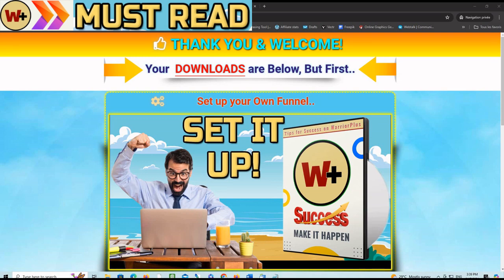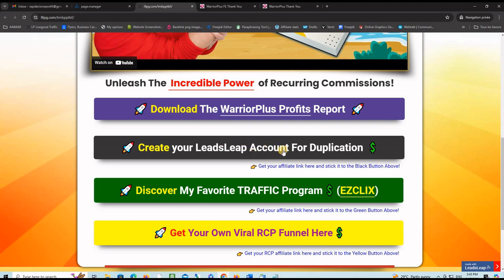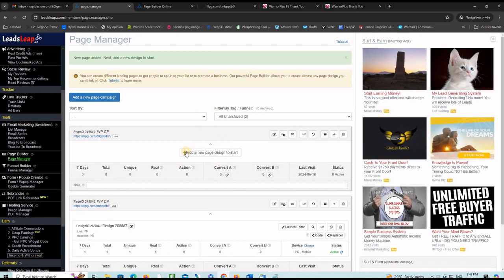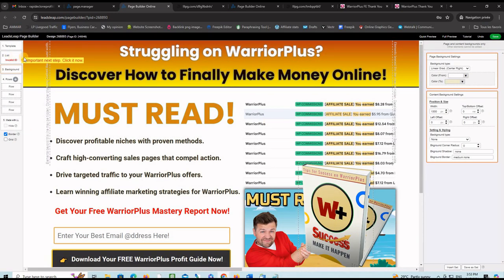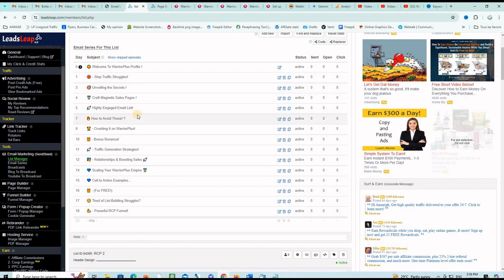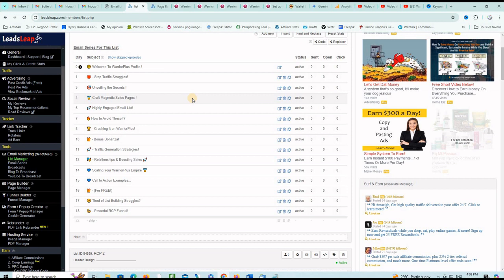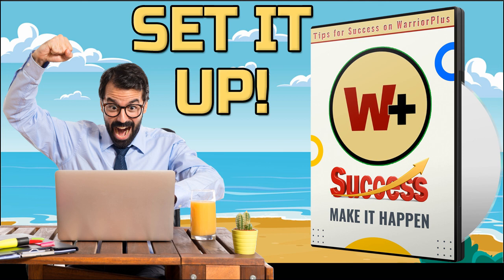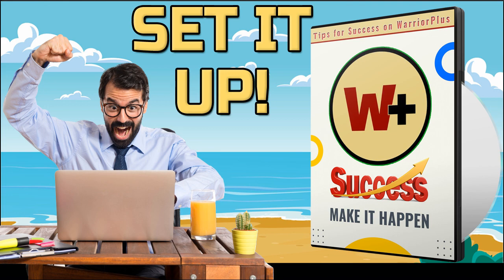I Built an Autopilot Lead Generation Funnel Using Only AI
Leadsleap Profits on Autopilot - DFY Lead Magnet Funnel!

Struggling to build a profitable online business?
Want to leverage the power of Leadsleap and WarriorPlus
but feel overwhelmed by the setup?

This video unveils the secrets of the WarriorPlus Profits on Autopilot DFY Lead Magnet Funnel!
Learn how to:

Identify profitable WarriorPlus niches with minimal competition
Craft high-converting sales pages that turn visitors into paying
customers (keyword: WarriorPlus sales page creation)
Drive targeted traffic to your WarriorPlus offers without breaking
the bank (keyword: WarriorPlus traffic generation)
Build a loyal email list and skyrocket sales with powerful email marketing

Craft irresistible lead magnets that attract targeted subscribers to your Leadsleap offers (keyword: Leadsleap lead magnet creation)
Build high-converting capture pages to turn visitors into leads on autopilot (keyword: Leadsleap landing page templates)
Design automated email sequences that nurture leads and convert them into paying customers (keyword: Leadsleap email marketing automation)
Optimize your Leadsleap funnels for maximum conversions and list growth (keyword: Leadsleap conversion optimization)

📚 Timestamps:
0:00 - Introduction

If you have any questions or need further clarification on any topic covered in this tutorial,

Plus, discover exclusive bonuses: downloadable cheat sheets,
mind maps, and swipe files to accelerate your WarriorPlus journey!

This video also explores the premium WarriorPlus Profits on Autopilot package, featuring:

Pre-built capture and delivery pages to save you time and effort
Transformative 15-day email masterclass for ongoing support
and guidance (keyword: WarriorPlus email marketing course)
Take control of your financial future today! Download your FREE WarriorPlus
Profits on Autopilot report and explore the premium package options.

Let's build your thriving online business with WarriorPlus!

There is no guarantee that you will earn any money using the techniques and ideas mentioned in this video today.
This is in no way intended to be financial advice.
We have taken reasonable steps to ensure that the information on this video is accurate,
but we cannot represent that the website(s) mentioned in this video are free from errors.